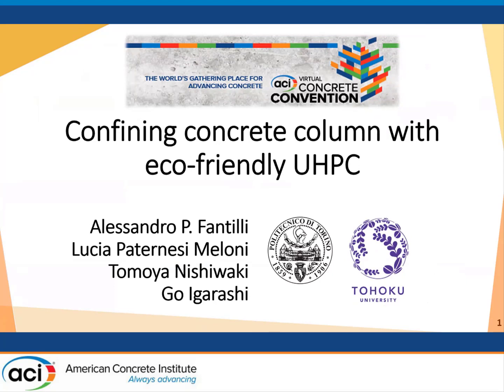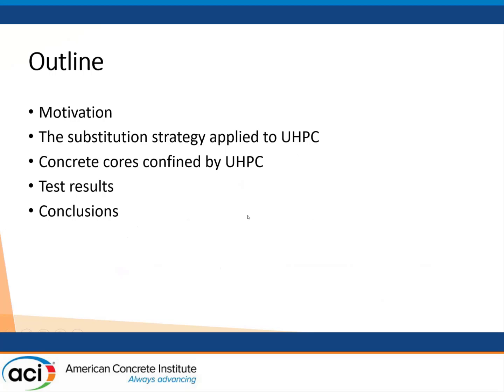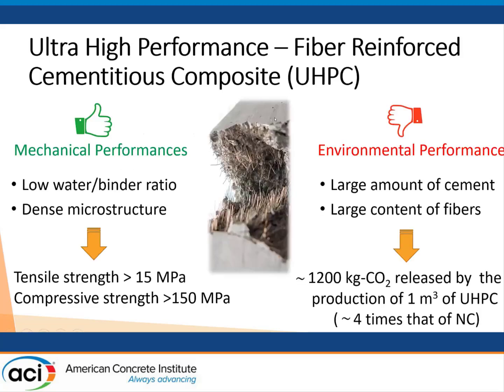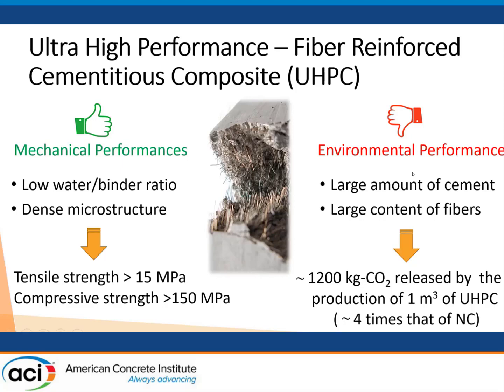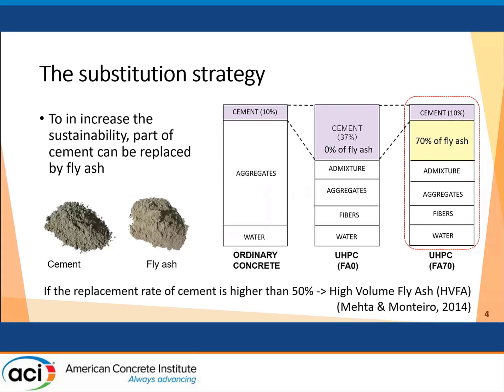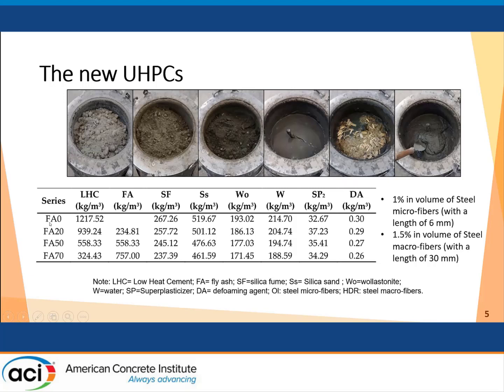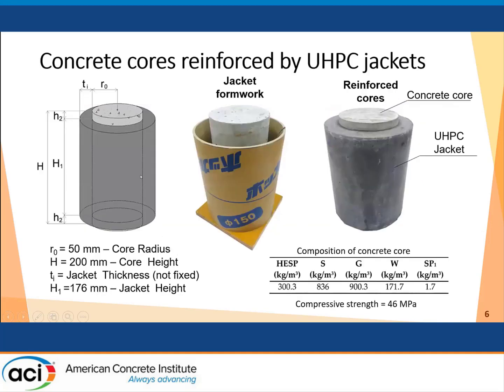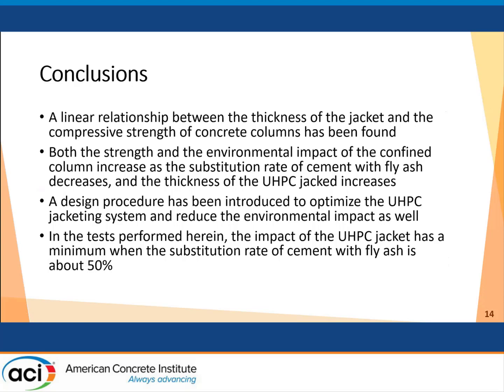Confining Concrete Column with Eco-friendly UHPC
Presented By: Alessandro Fantilli
Description: UHPC shows excellent mechanical performances and has been successfully used for repairing, strengthening, and seismic retrofitting of old structures. However, UHPC is not always an environmentally friendly product, due to the large quantity of cement contained in the mixture. Thus, different rates of fly ash substitute herein part of the cement, and new UHPCs are used to retrofit concrete columns. Specifically, to simulate the mechanical response of confined columns, cylindrical specimens, made of normal concrete and reinforced with different UHPC jackets, are tested in uniaxial compression. Relationships between the size of the jacket, the percentage of cement replaced by fly ash, and the strength of the columns are measured and analyzed by means of the eco-mechanical approach. As a result, a replacement of approximately 50% of cement with fly ash, and a suitable thickness of the UHPC jacket, might ensure the lowest environmental impact without compromising the mechanical performances.